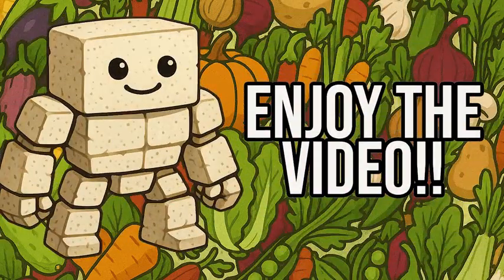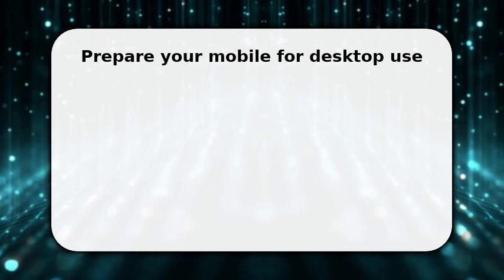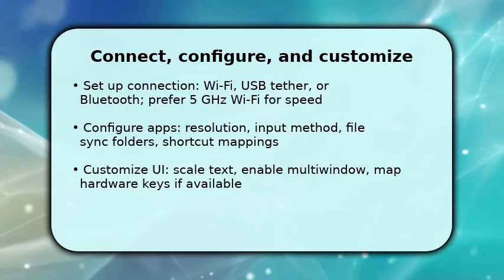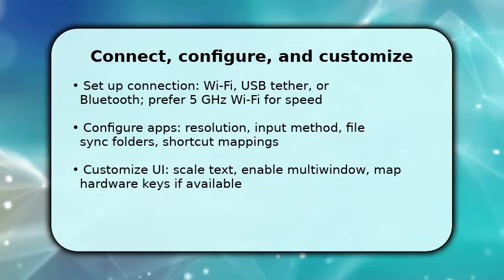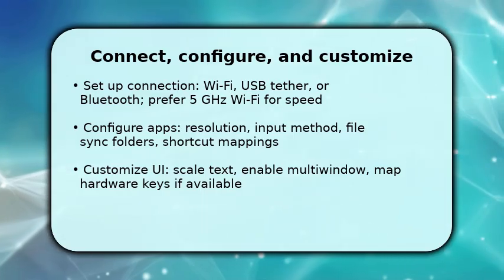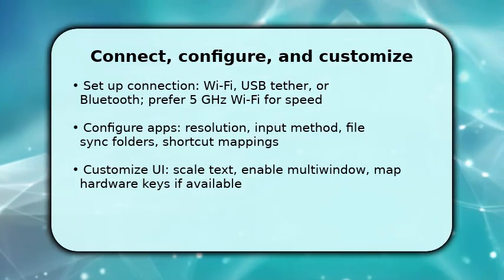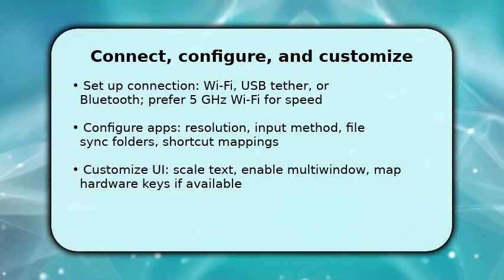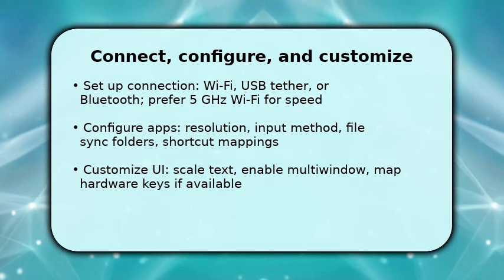How to Use Computer on Mobile - Full Guide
Dive into the comprehensive guide on using a computer through your mobile device. Discover tips and tricks for enhanced productivity, including how to connect devices, use apps effectively, and troubleshoot common issues.

mobile computing, use laptop with phone, connect smartphone to PC, productivity on mobile, laptop docking station for iPhone, remote desktop apps, troubleshooting computer connection issues